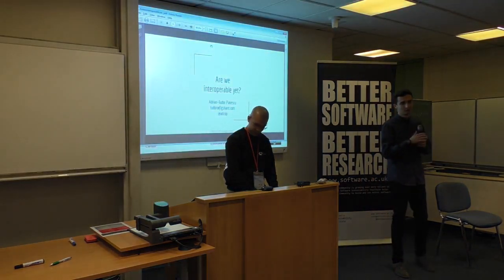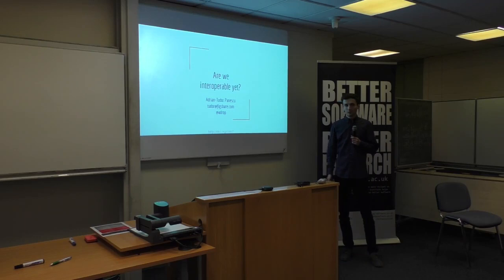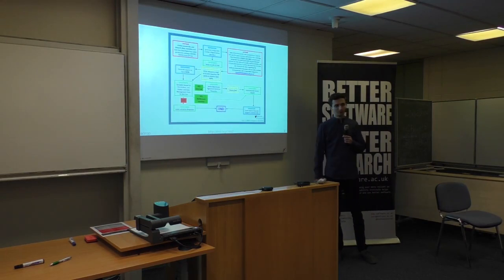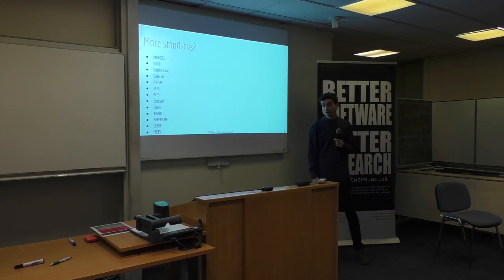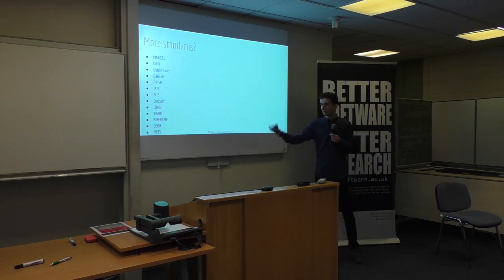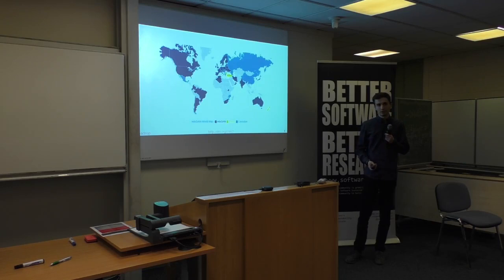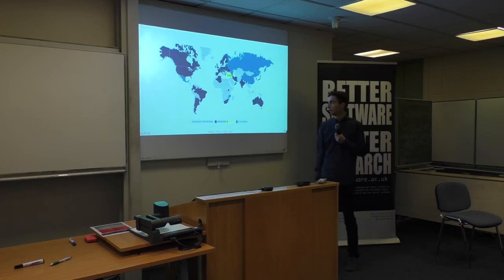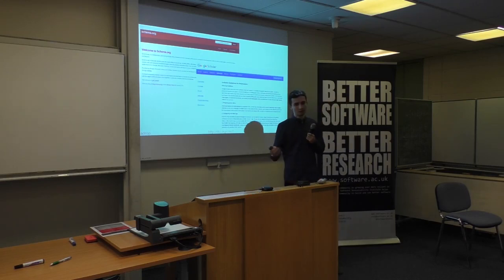Are we interoperable yet?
By Adrian-Tudor Panescu